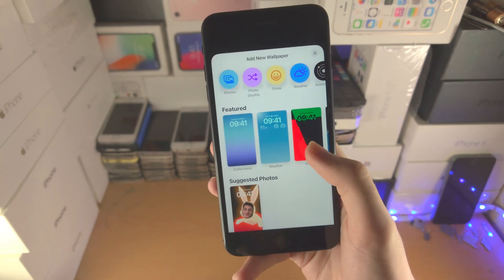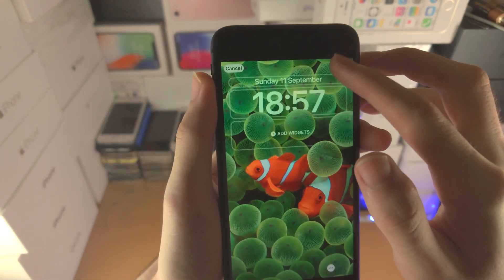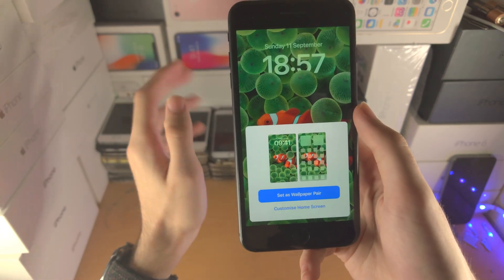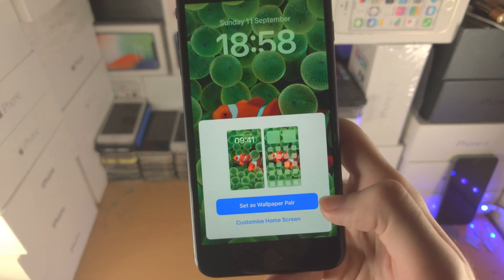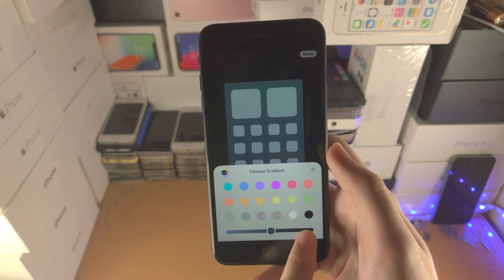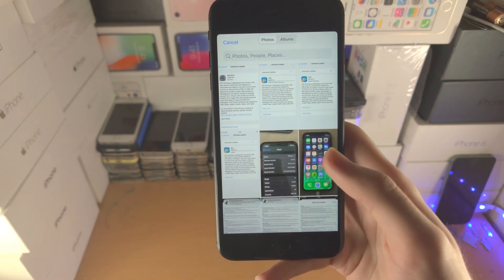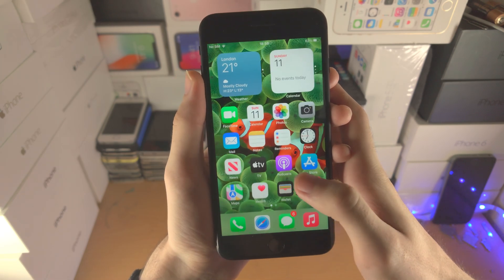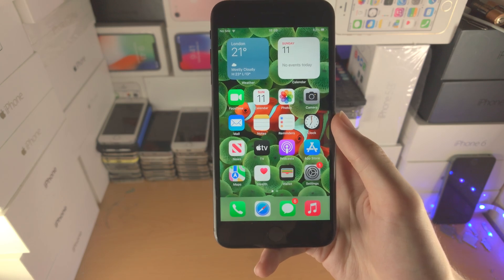How To Remove Background in iPhone or iPad!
How to remove background in iOS 16 | easily remove the default background for the lock or home screen with iOS 16! Do you own an iOS 16 iPhone or iPad and want to remove the background? If so, this video is for you! I will teach you how to remove background in iOS 16 in this tutorial. By the end of this guide, you will have removed the background in iOS 16 lock screen or home screen without any issues.